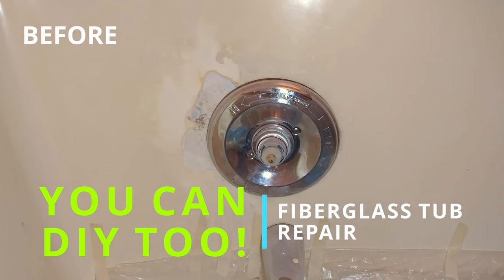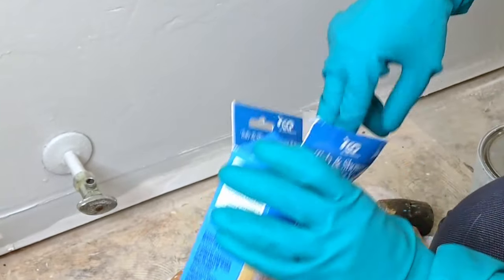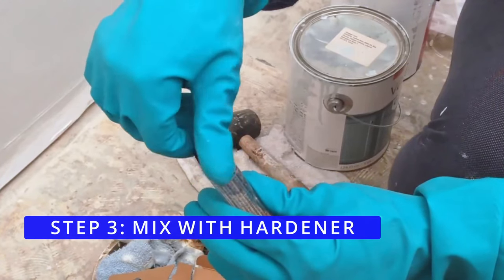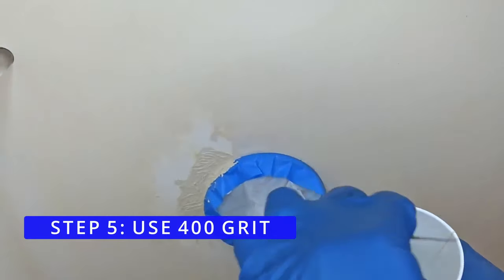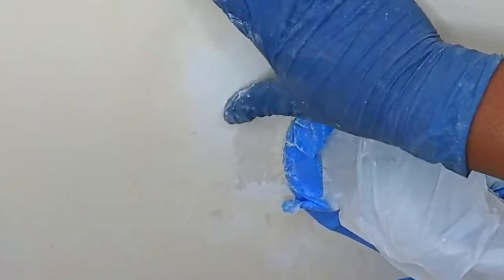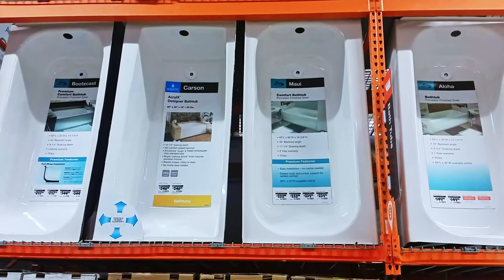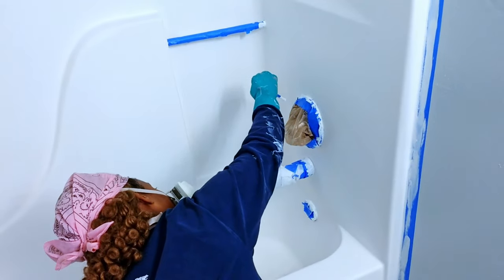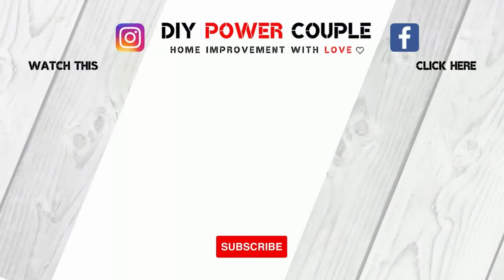DIY Fiberglass Tub and Shower Repair Kit - AMAZING RESULTS!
See how we repaired our damaged fiberglass tub using the Tub and Shower Repair Kit. We will show you how we updated our tub to help your  DIY go as easy as possible. This tub and shower surround repair was part of our small bathroom makeover. We hope this video inspires your next home improvement project!  DIY Fiberglass Tub and Shower Repair Kit - AMAZING RESULTS!   @DIYPowerCouple

Fiberglass Tub Repair DIY
0:00 – Fiberglass Tub Repair Kit
0:23 – STEP 1  -  CLEAN THE FIBERGLASS TUB
0:54 – STEP 2  -  STIR GEL PASTE
1:05 – STEP 3  -  MIX WITH HARDENER
1:23 – STEP 4  -  APPLY COMPOUND
1:38 – STEP 5  -  USE 400 GRIT SANDPAPER
1:58 – STEP 6  -  SAND WITH 600 GRIT SANDPAPER
2:06 – STEP 7  -  POLISH THE AREA

Would you use a tub repair kit??

Hope this sparks DIY ideas for your next home improvement project!😀
🛠 DIY Tools & Product Links for your convenience:
- Gel-Coat Products 58-204 Tub and Shower Repair Kit, Bone
- Gelcoat Products 58-204 Tub and Shower Repair Kit Sealers, White
- RUSTOLEUM Marine Topside Paint
- 3M 6211PA1-A Dual Cartridge Paint Spray Respirator
- Chemical Gloves
- Protective Safety Glasses
- Sanding Mouse Detail Sander
- Sanding Pads ( 60,80,120,150,220 Grit Assortment)